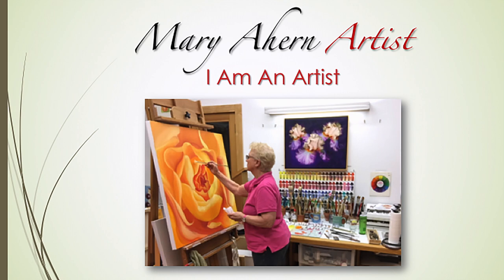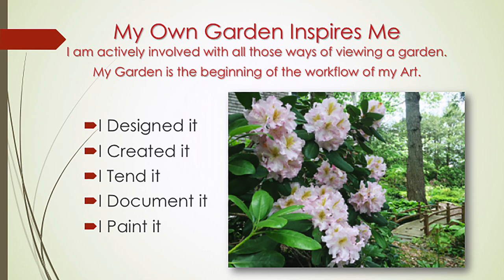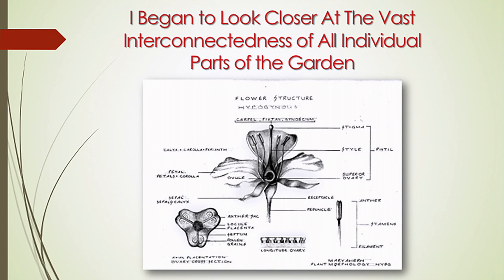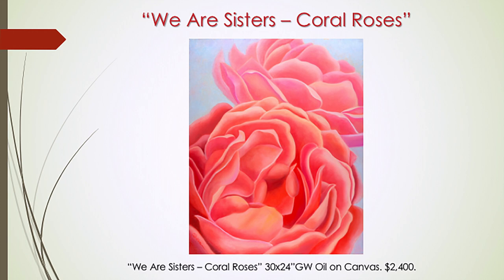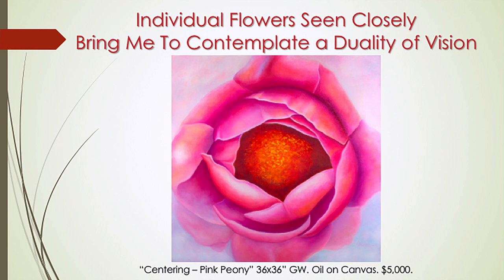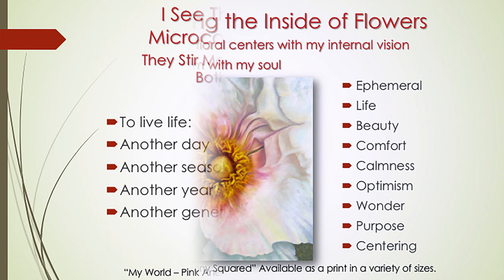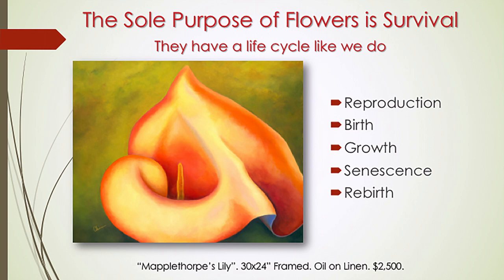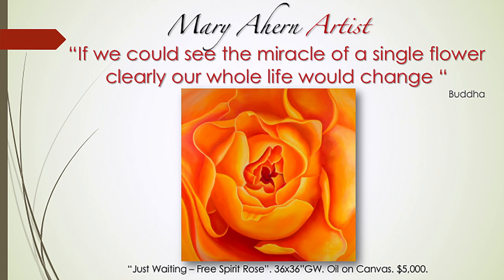Flowers Are a Microcosm of the Universe